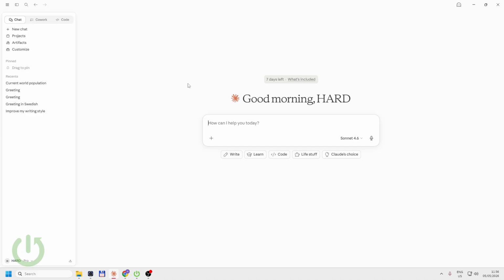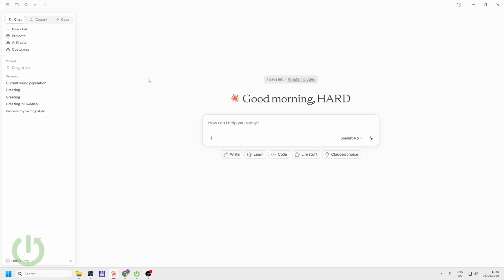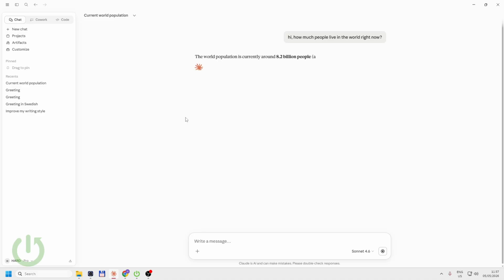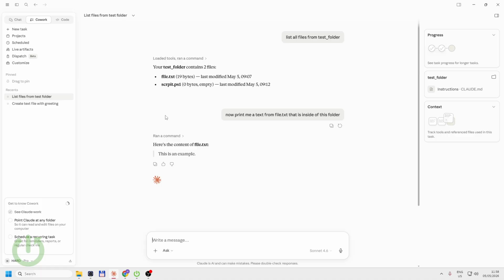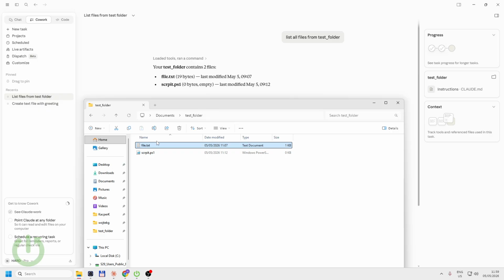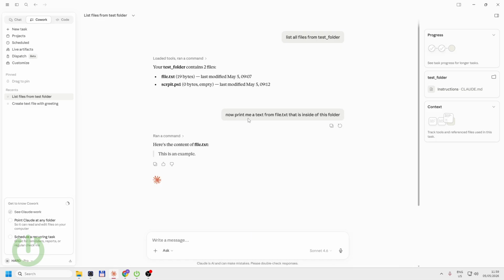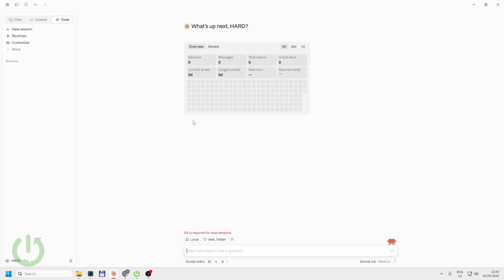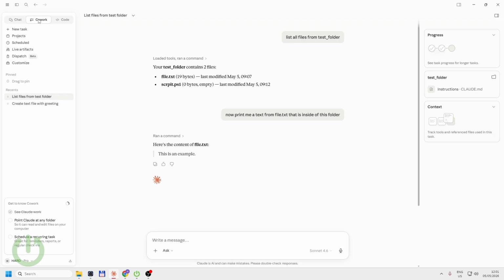Claude AI – Three Main Models Explained (First Launch)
In this video I explain the three main models you see on first launch of the Claude AI desktop app: Chat, Co‑work and Code. You will learn what each model is best for, see a quick Chat example answering a question, watch how Co‑work connects to a local folder to list and read files, and hear why the Code tab is optimized for programming tasks (Git required). This short overview helps you choose the right Claude model for general info, automation or development workflows.

How to use Claude AI Chat model?
How to use Claude AI Co-work to access local files?
How to use Claude AI Code model for programming tasks?

0:00 Intro – what I’ll cover
0:23 Claude desktop app sidebar: Chat, Co-work, Code
0:52 Chat model overview – best for general information and text generation
1:18 Chat example – asking about world population
2:15 Co-work overview – connecting local folders and automating tasks
3:07 Co-work demo – list files and read file.txt content
4:13 Code tab overview – programming workflows and Git requirement
4:49 Summary – which model to use for each task
5:14 Outro and next videos